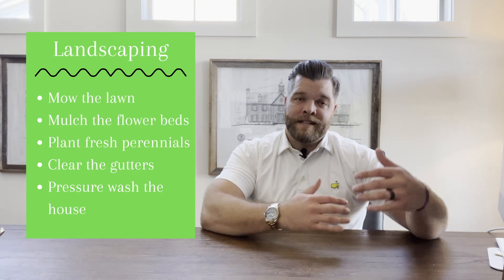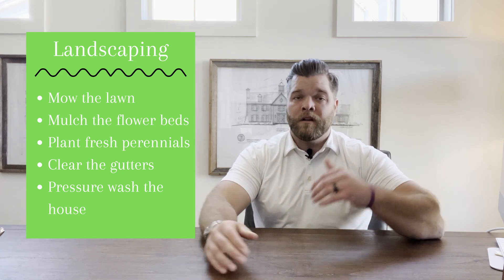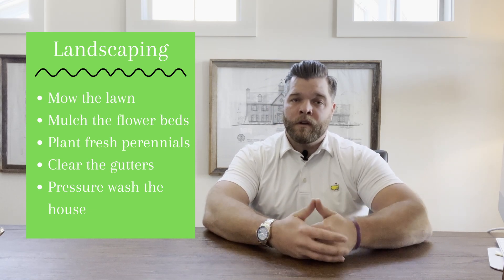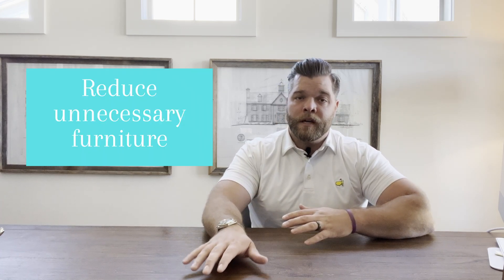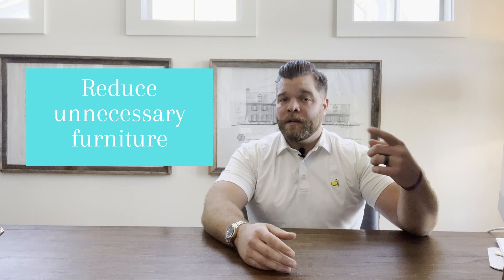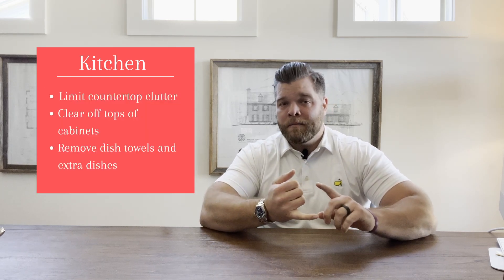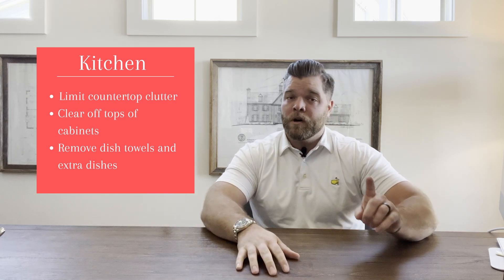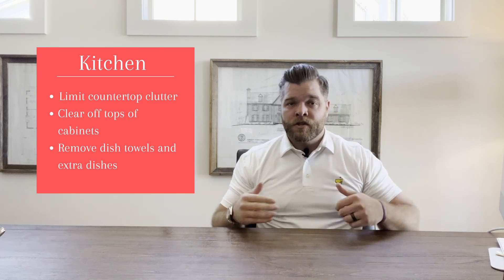A Realtor's Guide to Spring Cleaning Your Home - Greenville Real Estate Advice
Steven shares a few tips and tricks of the trade when it comes to spring cleaning and getting your home freshened up if you plan to sell.